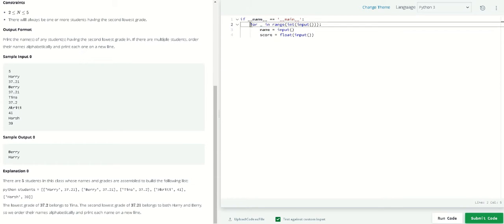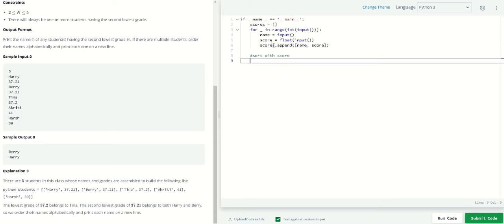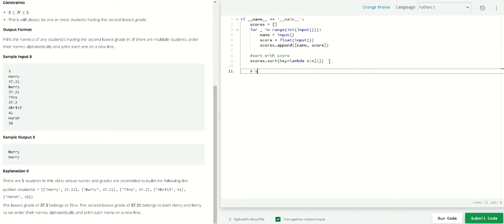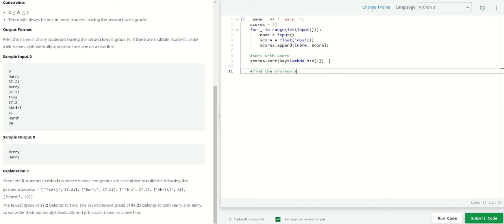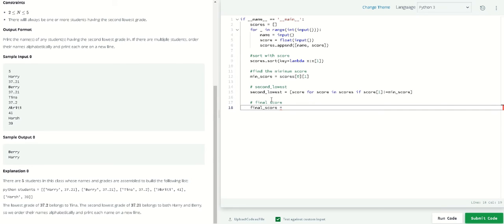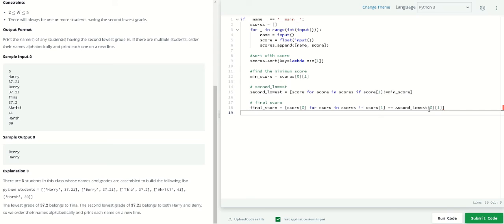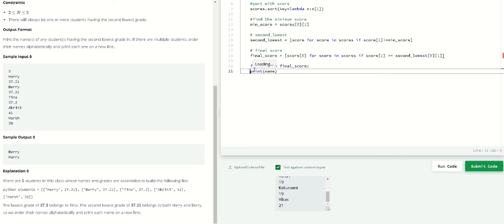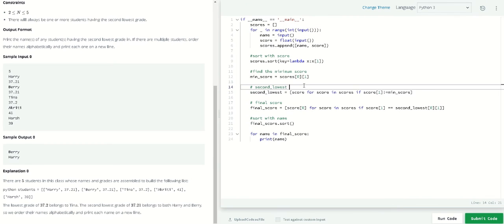Python-nested-list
Find the second lowest score/grade from the list.